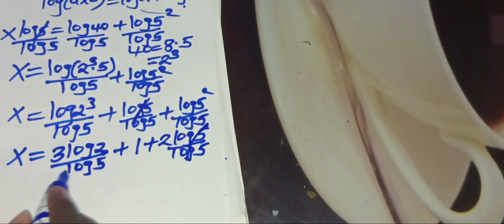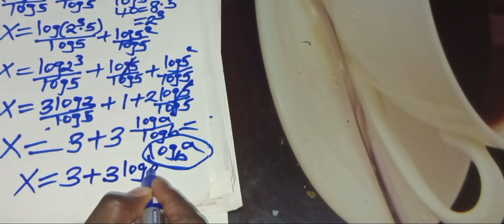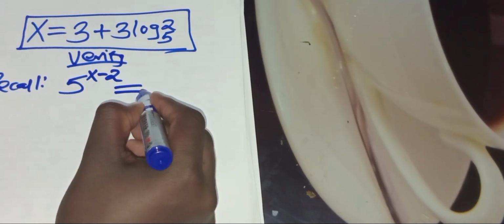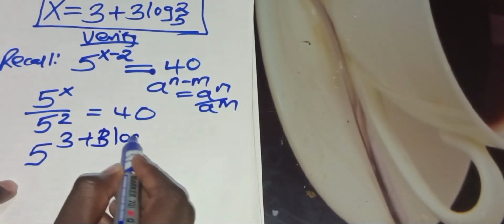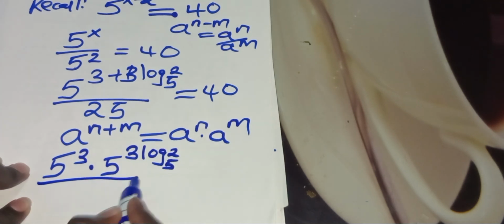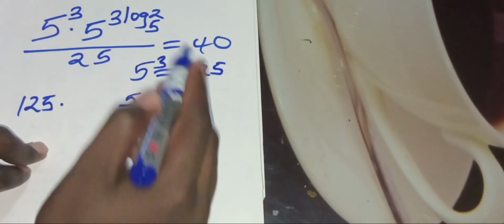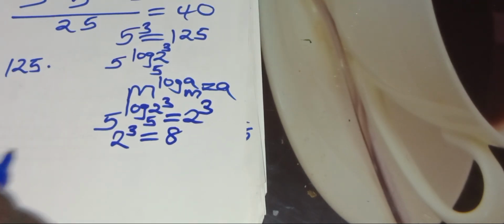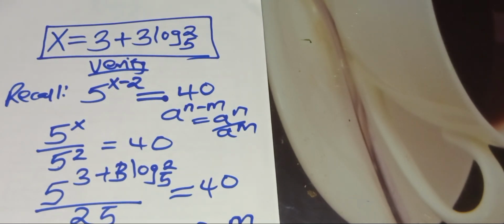Germany | Can you solve this?| A nice math olympiad problem